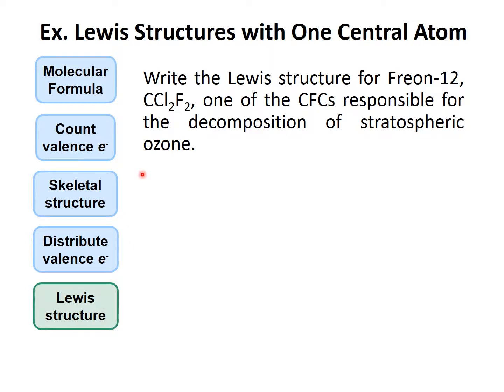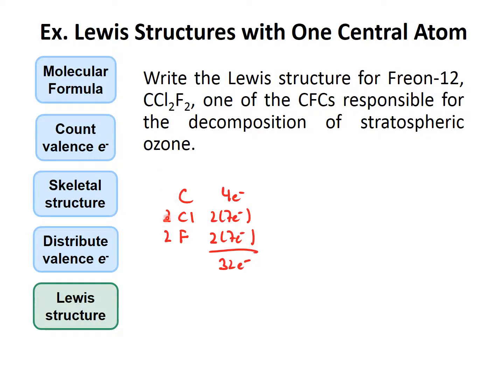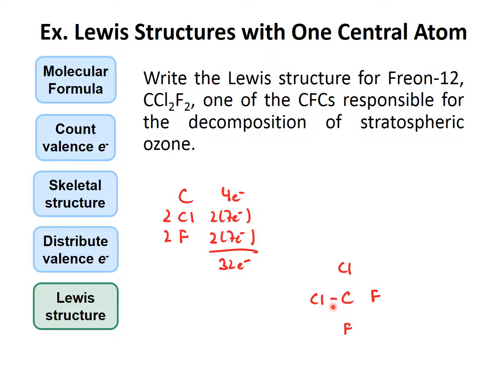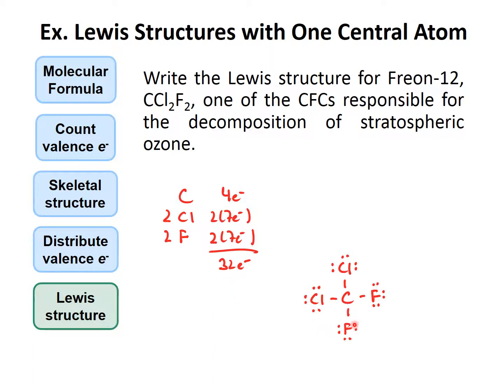X? CHEM 1033 Module 4.1 - The Lewis Model: check-in walk through